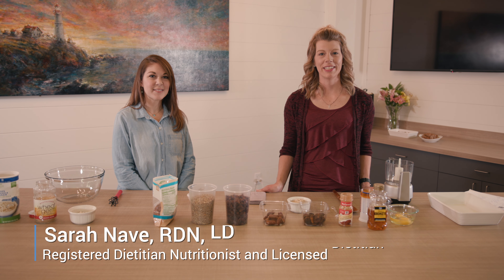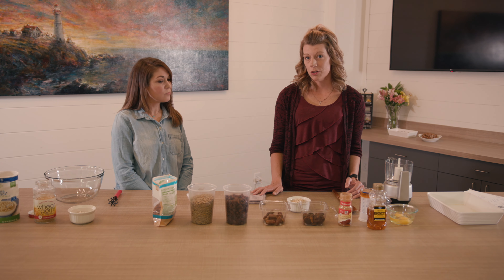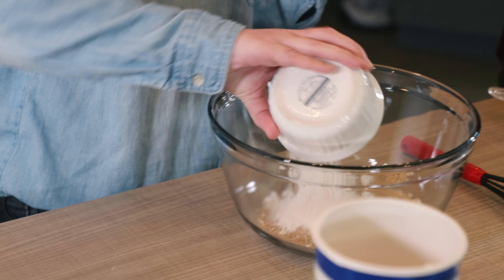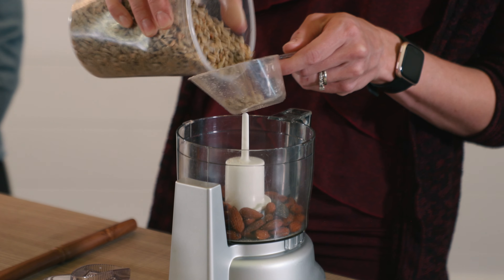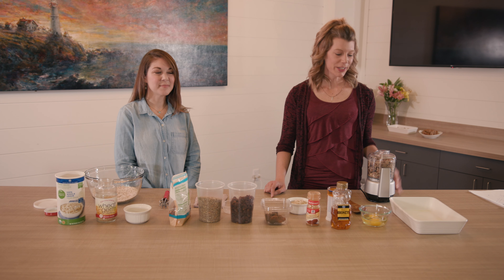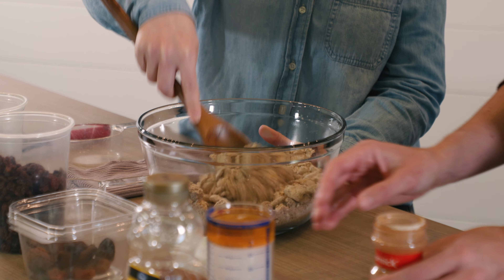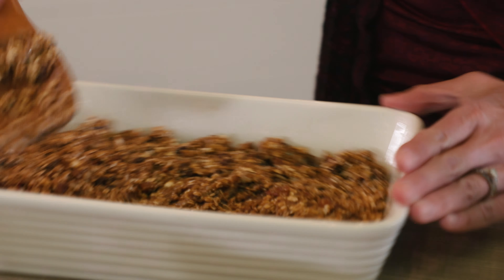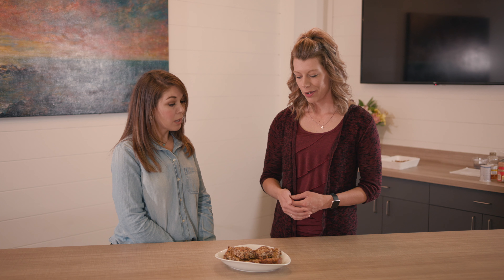Sarah's Kitchen - Episode 1 / Energy Bars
We are so excited to announce the first episode of Sarah’s Kitchen! This episode ties into our “De-Stress” theme for the month of May by providing a healthy snack option and other nutritional tips and tricks for combating stress and anxiety! Enjoy!! 🎥👩🏼‍🍳🍯❤️
We would love to see your versions of Sarah’s recipes! Please post your photos with sarahskitchen 🙌🏼

Energy Bar Ingredients:
Nonstick cooking spray
1 cup quick-cooking rolled oats
1/2 cup raw unsalted sunflower seeds
1/2 cup toasted wheat germ
1/4 cup whole wheat pastry flour
1/2 cup dried apricots
1/2 cup raw almonds
1/2 cup raisins
1/2 cup pitted dried dates
1/2 cup powdered nonfat dry milk (may substitute protein powder or peanut butter powder)
1 tsp ground cinnamon
1/3 cup honey
2 large eggs
Directions:
1. Preheat the oven to 350 degrees F. Coat a 9 x 13 baking pan with cooking spray.
2. Place all ingredients except the honey and eggs in a food processor and pulse until finely chopped (or to desired texture). Add the honey and eggs and pulse until the mixture is well combined.
3. Transfer to the baking pan and spread evenly. Bake until just done, about 20 minutes. Cut and serve.
*Try adding/substituting your favorite fruit, nuts, seeds, and spices to change up the flavor. It can be made without a food processor by chopping ingredients and mixing in a bowl.